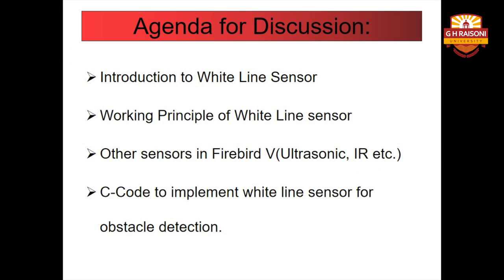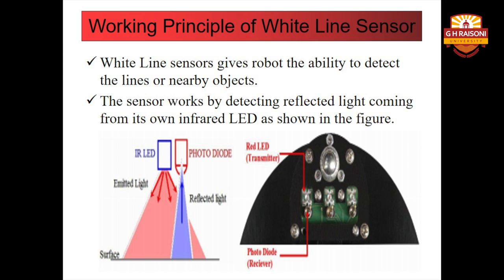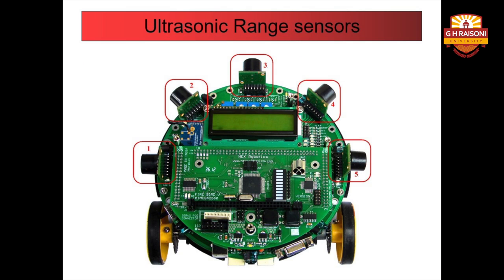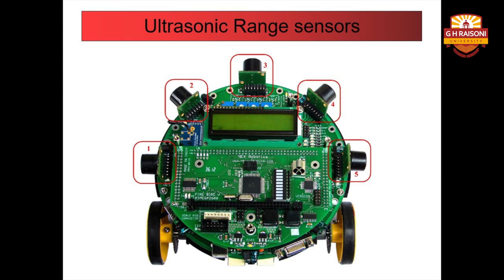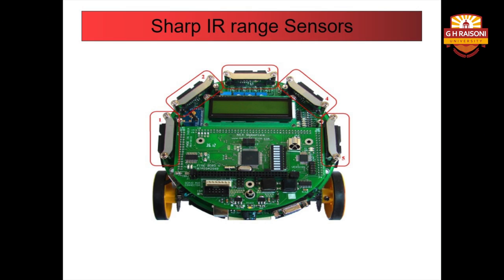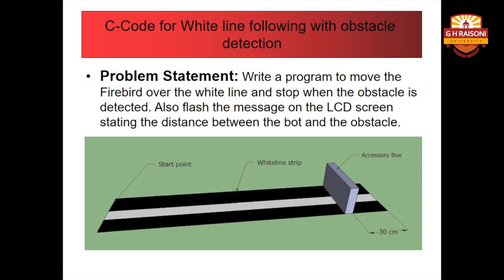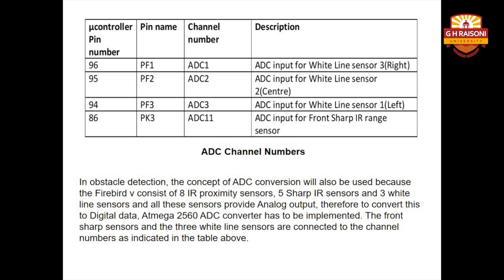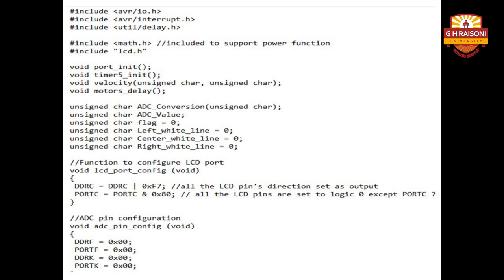G H Raisoni University,Saikheda, MP School of Engineering & Technology, Lecture Series on E- Yantra.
Module-8
White Line Follower
Presenter :- Er.Prof.Sonia Bajaj, HOD,CSE